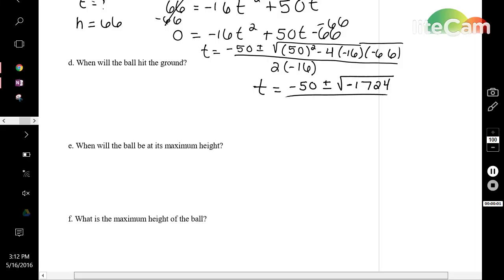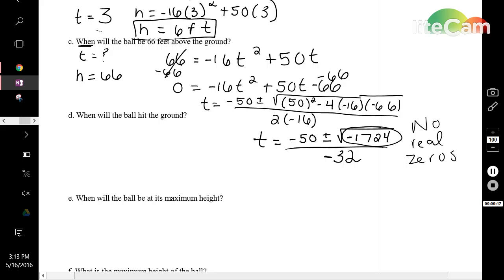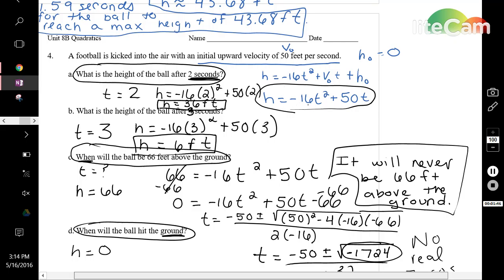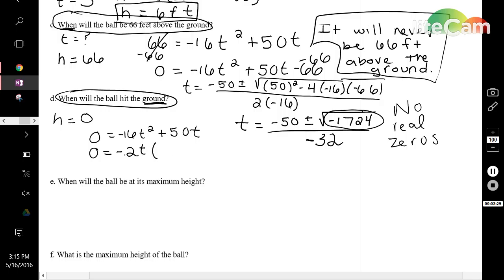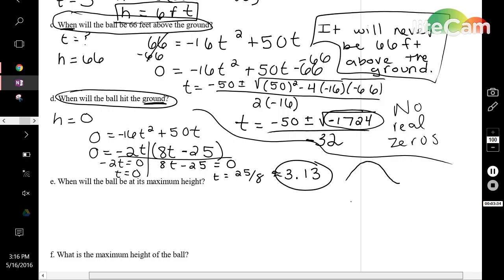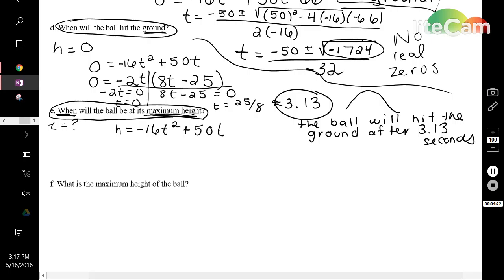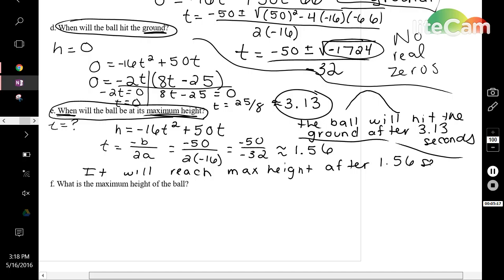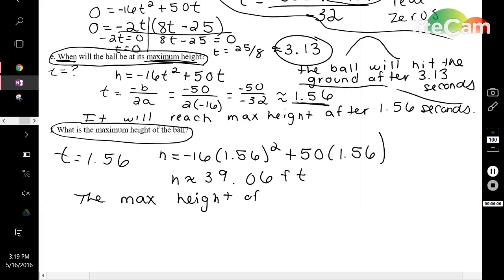Vertical Motion VIDEO III